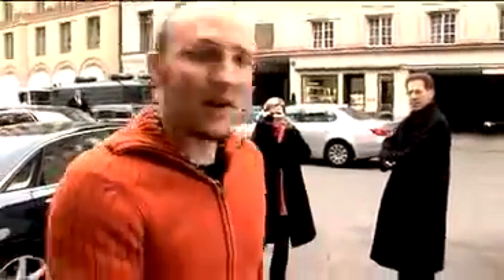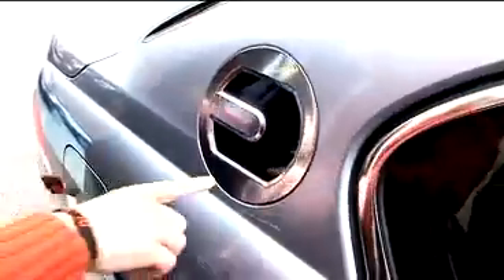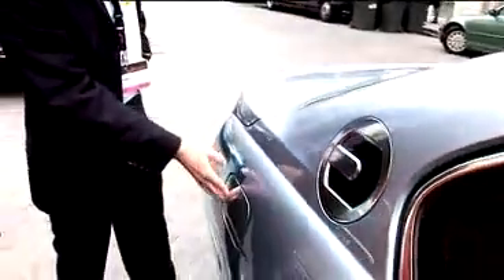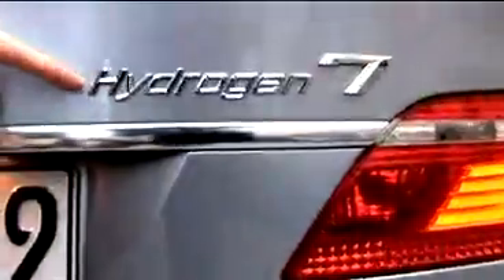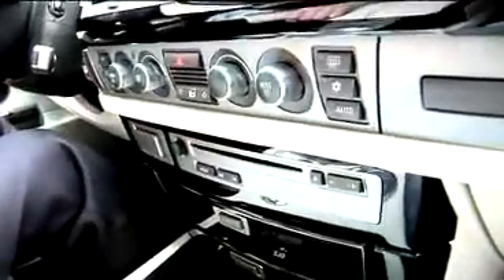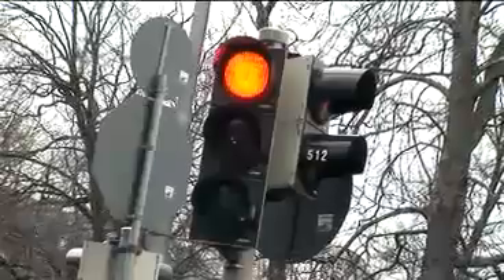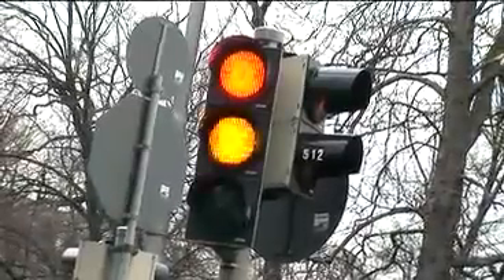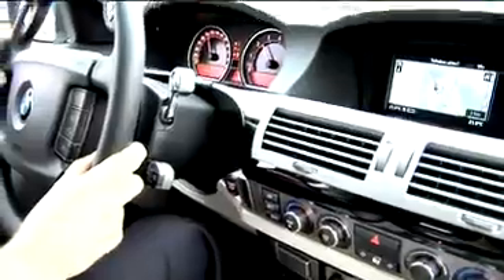justgoodnews.nl BMW Hydrogen 7 waterstof auto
BMW waterstof auto